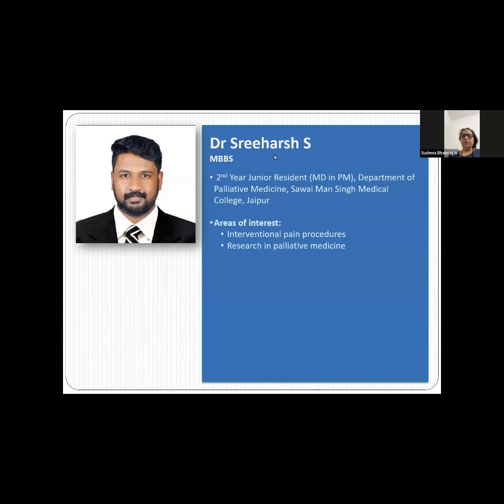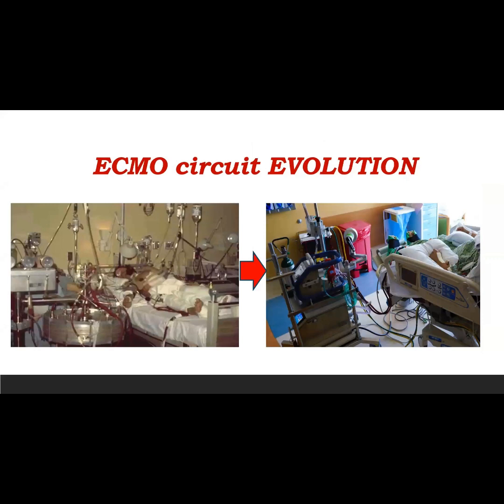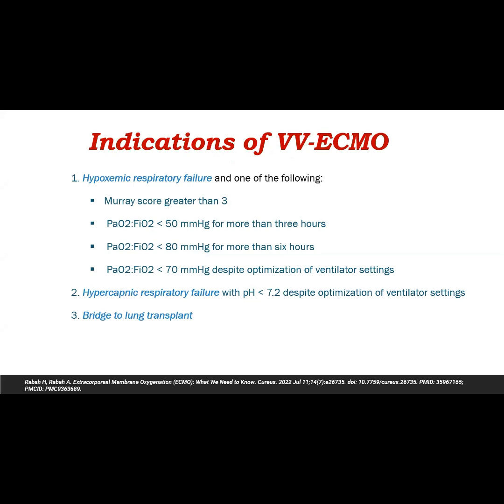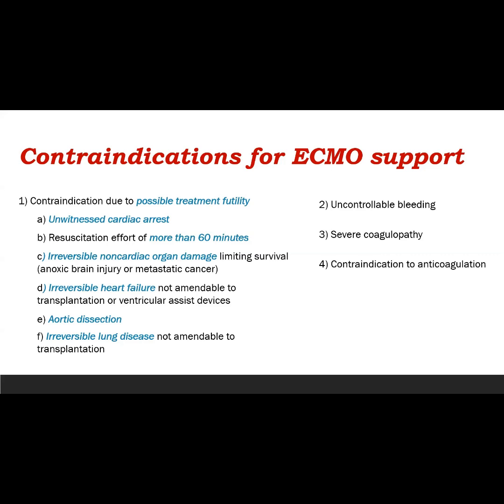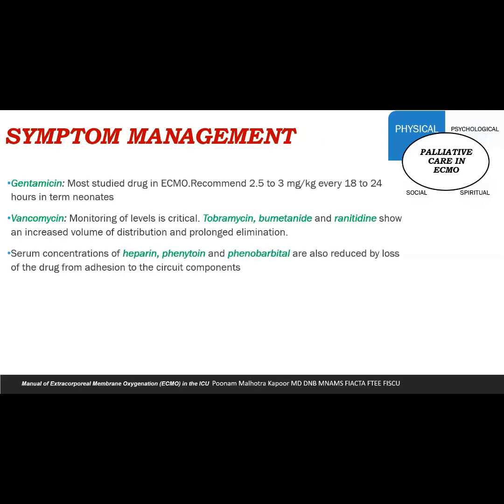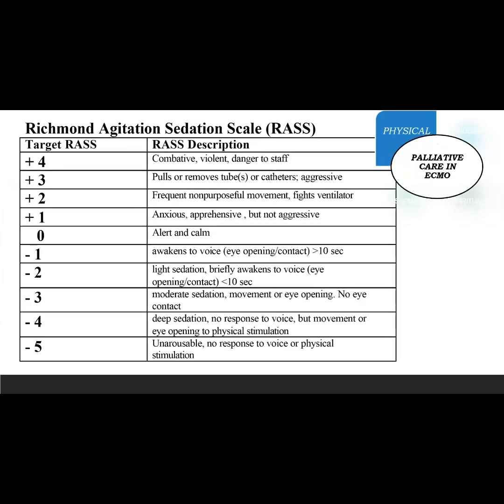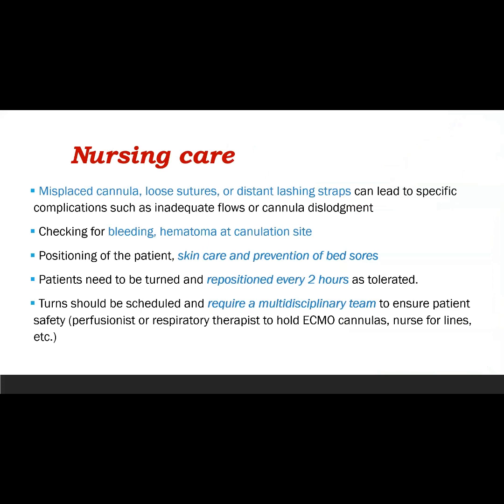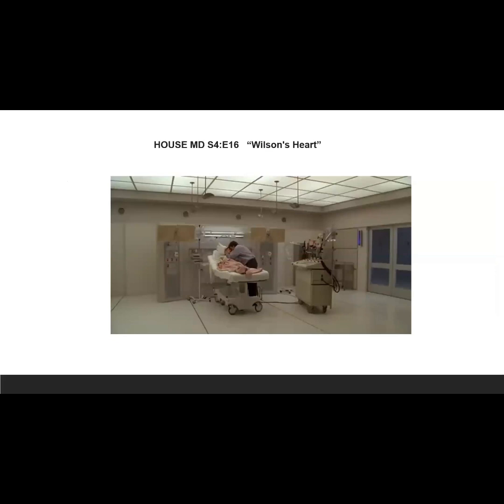APM Lecture: 'Palliative care in patients on ECMO', by Dr Sreeharsh S and Dr Gaurav Sharma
Academy of Palliative Medicine's Lecture Series 1, Lecture 16: 'Palliative care in patients on ECMO', presented by Dr Sreeharsh S and moderated by Dr Gaurav Sharma. The session was held on 20 November, 2023.